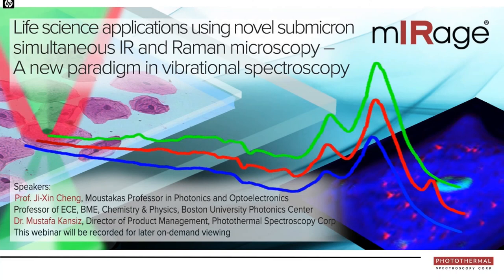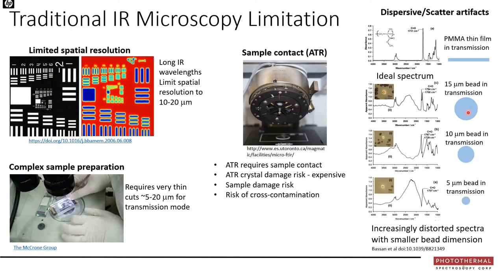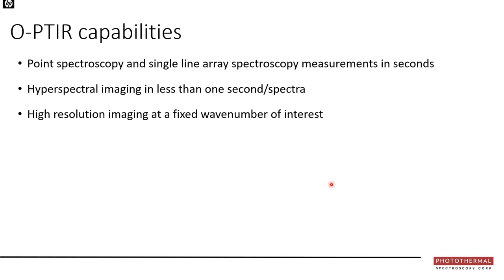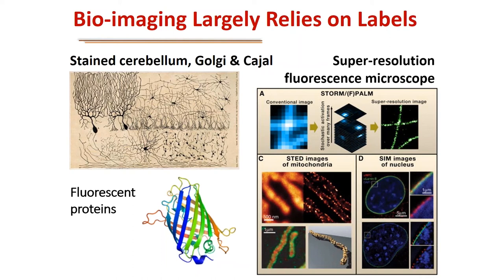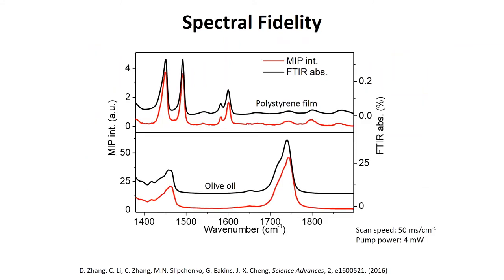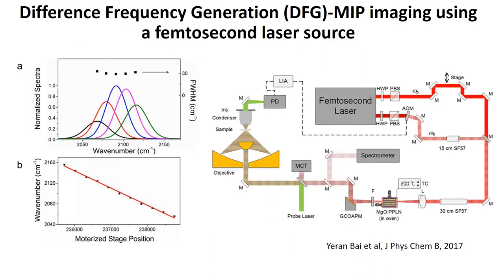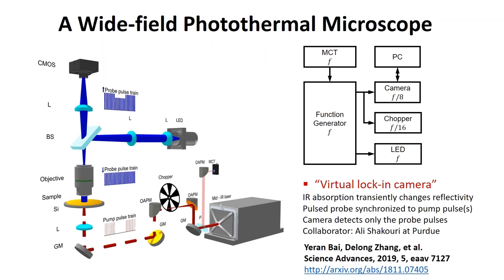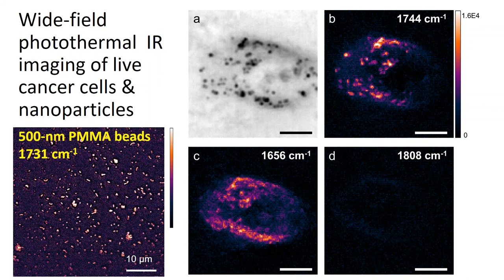Webinar | Using submicron simultaneous IR and Raman microscopy in life sciences | Prof. Ji-Xin Cheng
Professor Ji-Xin Cheng of Boston University Photonics Center, author of over 230 peer-reviewed papers, co-inventor of CARS microscopy and pioneer in the field of O-PTIR applied to life science systems, in conjunction with Dr Mustafa Kansiz, Director of Product Management at PSC are proud to present this webinar.

This webinar will cover the invention, various strategies of instrumentation, broad applications and commercialization of far-field Optical Photothermal IR (O-PTIR) microscopy, presenting both scanning-based and wide-field approaches with various life science applications. Integration with Raman spectroscopy will also be highlighted.

Learn how now, for the first-time live cells can be measured in water, with submicron spatial resolution, with IR spectral information, allowing for cellular metabolism and drug uptake studies for example.